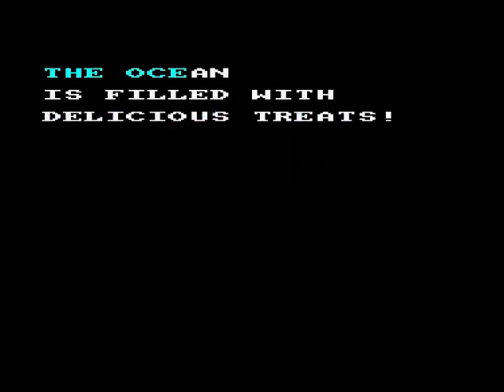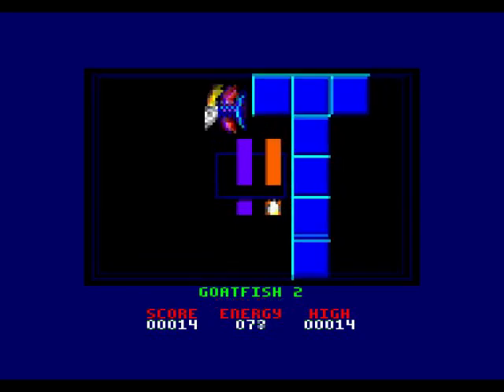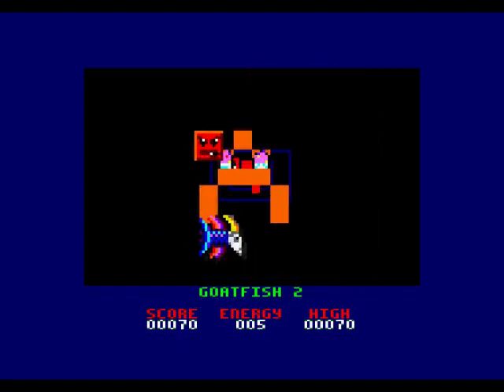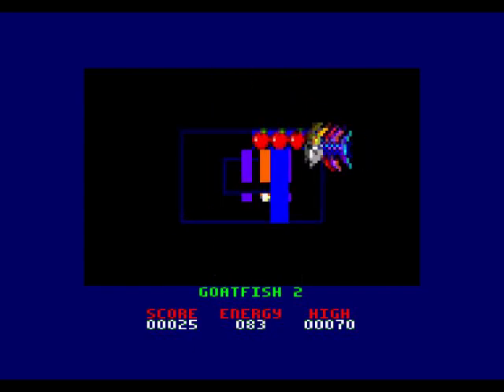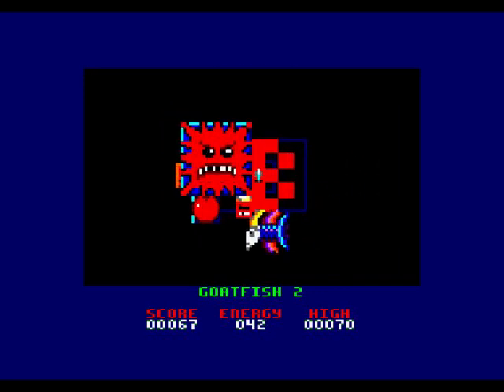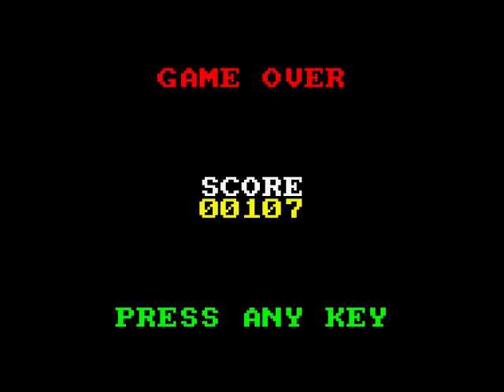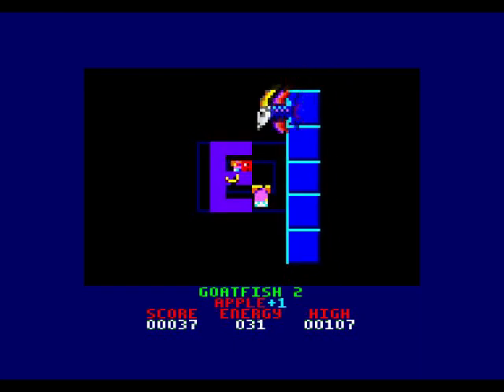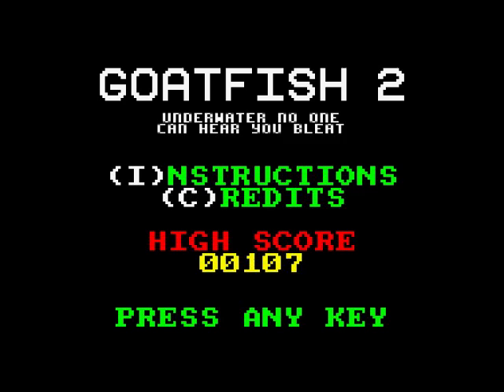Goatfish 2 Review for the Amstrad CPC by John Gage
Goatfish 2 is a home brew game that came out in 2022. This was a game request by Rob Small. Warning! This video has swearing.